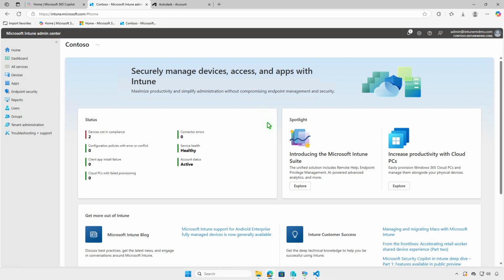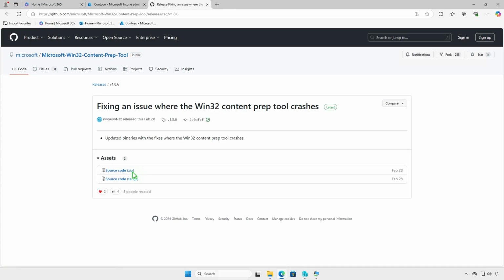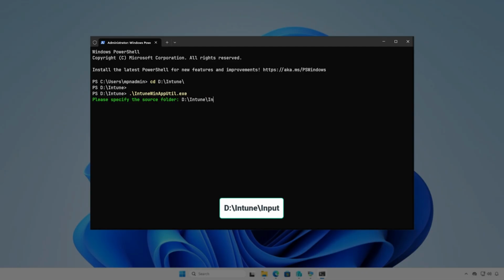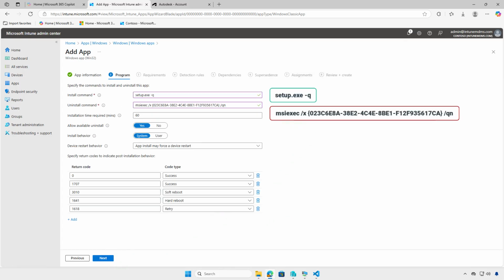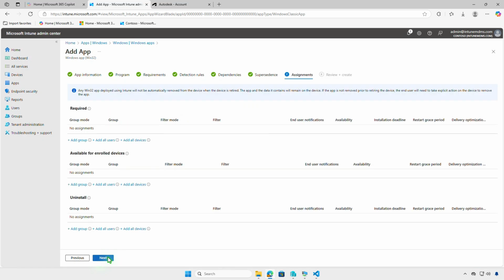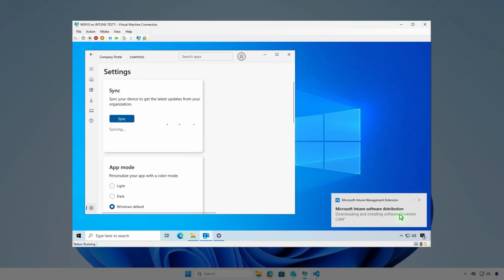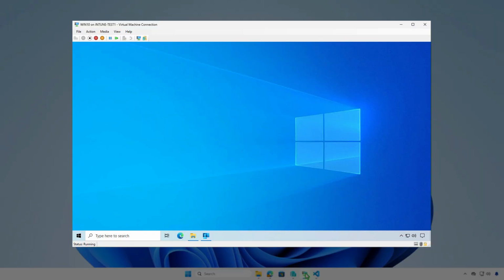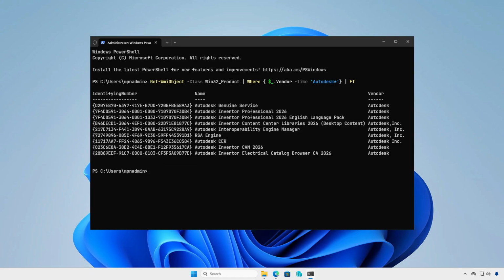Deploy Autodesk Inventor CAM via Intune | Step-by-Step Guide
Learn how to deploy Autodesk Inventor CAM using Microsoft Intune with this step-by-step application deployment tutorial. Discover how to package Autodesk Inventor CAM as a Win32 app, configure installation settings, and deploy it to Windows devices through the Microsoft Intune admin center.

This guide is designed for IT administrators, endpoint management professionals, and Microsoft Intune users who want to automate Autodesk Inventor CAM deployment across managed Windows 10 and Windows 11 devices.

• How to prepare Autodesk Inventor CAM installation files for deployment
• How to identify the appropriate silent installation command
• How to package Autodesk Inventor CAM using the Microsoft Win32 Content Prep Tool
• How to upload an .intunewin package to Microsoft Intune
• How to configure Win32 app installation and uninstall commands
• How to configure application requirements and detection rules
• How to assign Autodesk Inventor CAM to users or device groups
• How to monitor installation status and troubleshoot deployment failures
• How to verify successful installation on managed Windows devices

🕒 VIDEO CHAPTERS

00:00 Introduction
00:30 Autodesk Inventor CAM Deployment Overview
01:00 Prepare Autodesk Inventor CAM Installation Files
02:00 Create the IntuneWin Package
03:00 Add a Win32 App in Microsoft Intune
04:00 Configure Installation and Uninstall Commands
05:00 Configure Requirements and Detection Rules
06:00 Assign the Application to Devices
07:00 Monitor Deployment Status
08:00 Verify Installation and Troubleshoot
09:00 Final Tips and Conclusion

Note: Chapter timestamps are placeholders. Update them to match the actual video before publishing. Installation commands and detection rules depend on the Autodesk Inventor CAM version and deployment package.

💡 WHY DEPLOY AUTODESK INVENTOR CAM WITH INTUNE?

Microsoft Intune enables centralized application management, automated software deployment, and installation monitoring across enterprise Windows devices. Packaging Autodesk Inventor CAM as a Win32 application helps IT teams standardize deployment, reduce manual installation tasks, and manage software delivery across their organization.

This tutorial is especially useful for organizations managing Autodesk engineering and manufacturing software through Microsoft Intune, Microsoft Endpoint Manager, and modern endpoint management workflows.

🔗 USEFUL RESOURCES

👍 SUPPORT INTUNEMDM

If this Autodesk Inventor CAM deployment tutorial helped you, please LIKE the video, SUBSCRIBE to IntuneMDM, and enable notifications for more Microsoft Intune deployment guides, Win32 application packaging tutorials, and endpoint management tips.

Are you deploying Autodesk Inventor CAM using Microsoft Intune, or are you experiencing issues with silent installation, detection rules, or Win32 app deployment? Share your questions and experiences in the comments below!